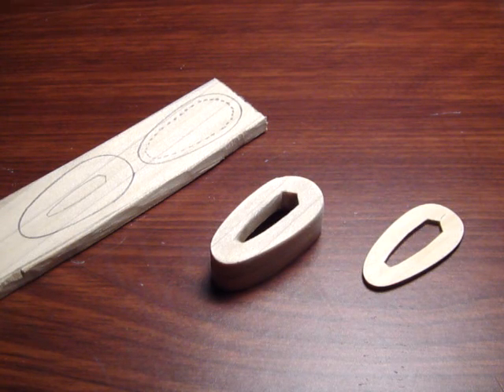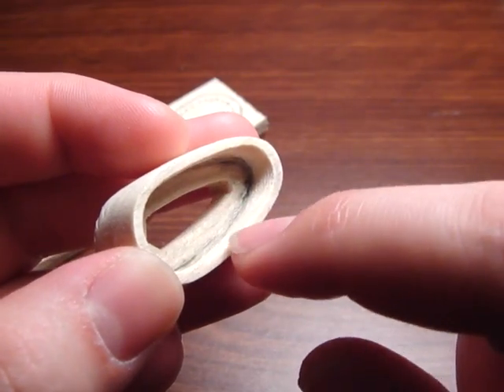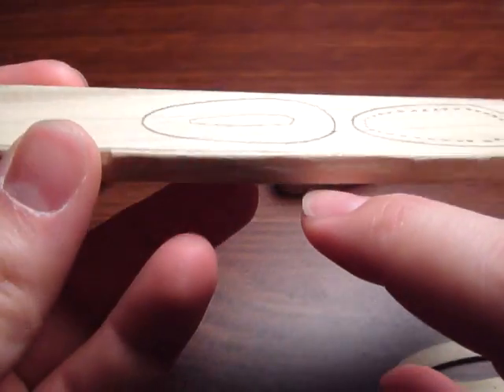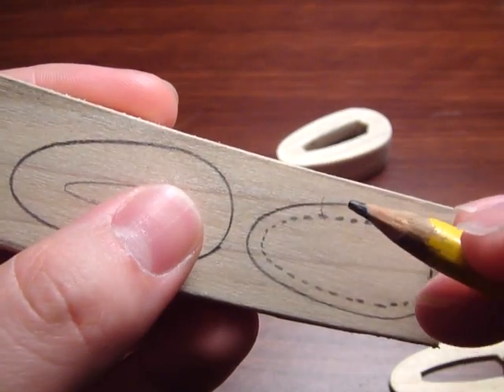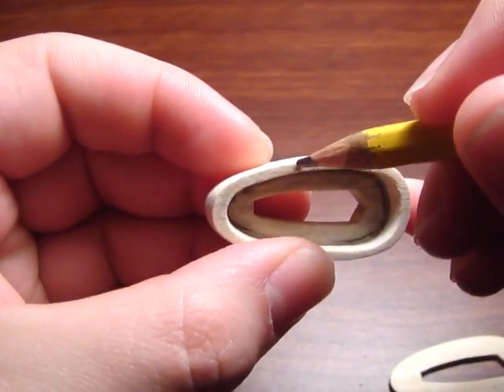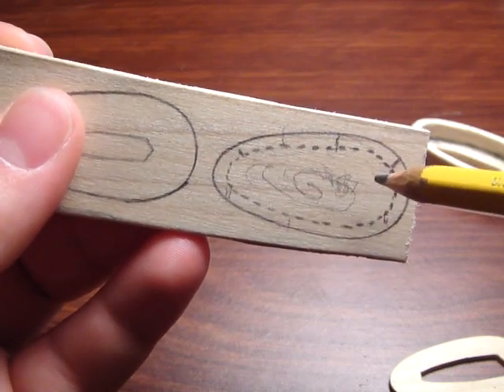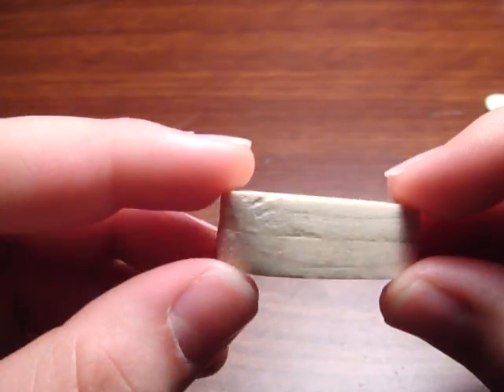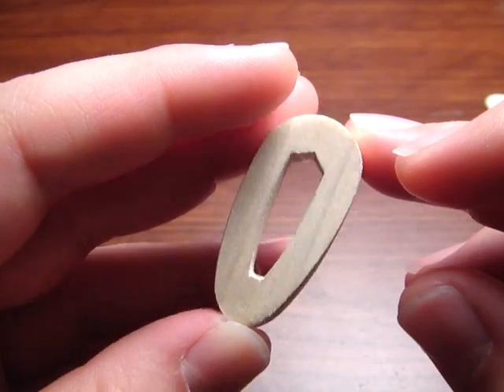Wooden Katana Tutorial Part 12- Fuchi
The next step in the katana is to build the fuchi. It's a pretty basic piece. The really important thing is to know what you're using for ito, or handle wrapping, which determines a dimension needed. Other than that, it's like carving a thick seppa and a ring.

Things to Keep in MInd:

These tutorials are designed to show you my process of making a wooden replica katana. The goal is to recreate the visual and construction aspects of the sword as a work of art. These are not designed to be used for play fights or heavy contact, rather as a showpiece or stage prop.

During construction, there is going to be some risk of injury from the use of sharp knives, chisels, and other tools, AND I take NO responsibility for these risks. Be smart about your personal safety. Your best option is to wear a decent pair of gloves, wear eye protection, and a dust mask when appropriate. For you younger swordmakers, it would be best to have a parent help, and as a bonus, they may have some helpful design ideas.